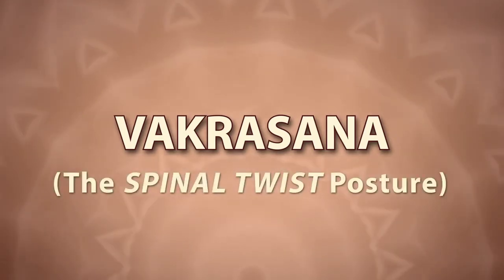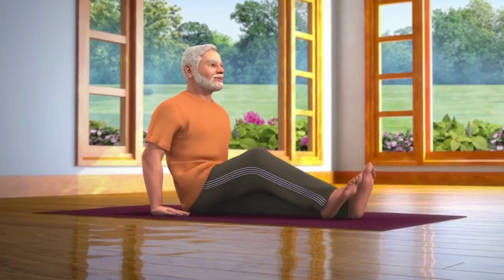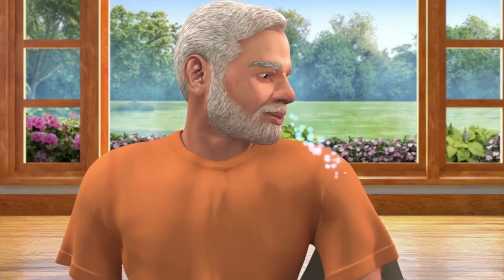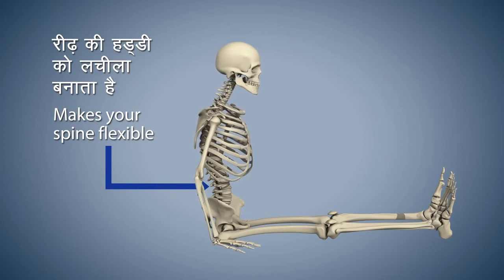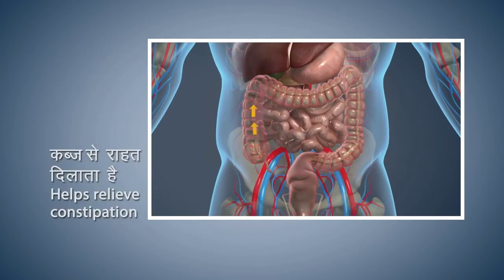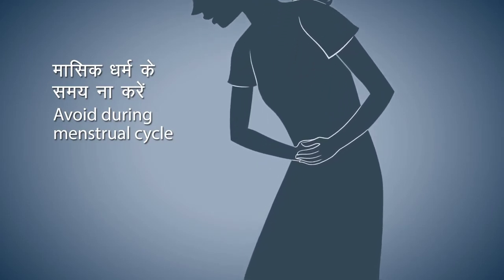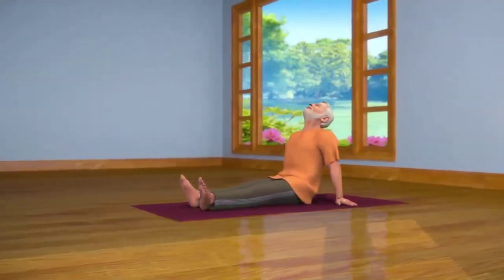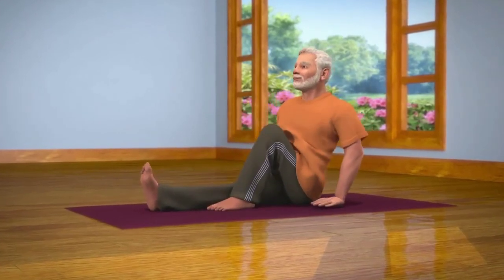Yoga with Modi | Half Spinal Twist Pose | Improving digestion I English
Lets Relaxss Channel presents a PM modi yoga video

Benefits of Vakrasana or the Half Spinal Twist Pose

it regulates the secretion of digestive juices, improving digestion and combating constipation. It massages the abdominal organs and helps reduce belly fat. It makes the spine flexible. It strengthens the back and helps with chronic back and shoulder pain

Prime Minister Narendra Modi posted a yoga video . The video lists the benefits of Vakrasana  pose.  Do watch this video to know why it is a good idea to do so and the advantages that come with regularly practising it.

If you like this Video, do comment and share the video with your loved ones.

Thank you. Namasté.